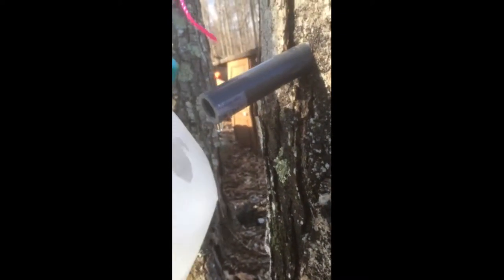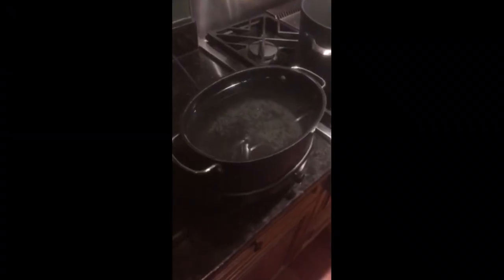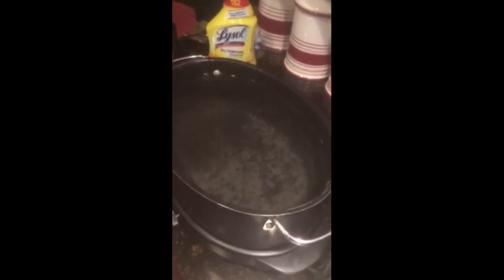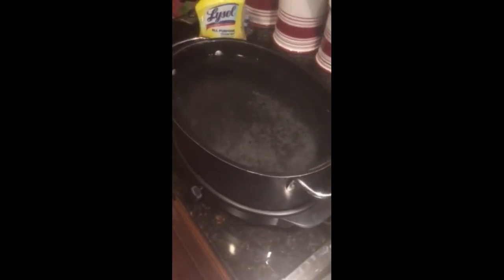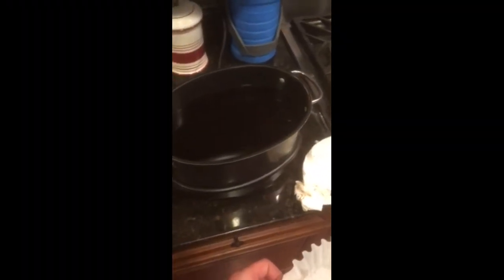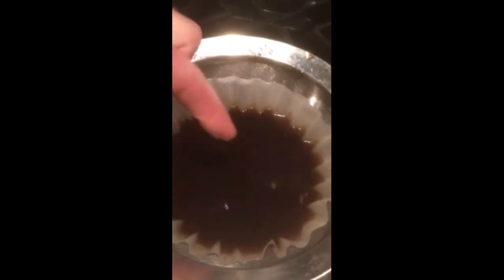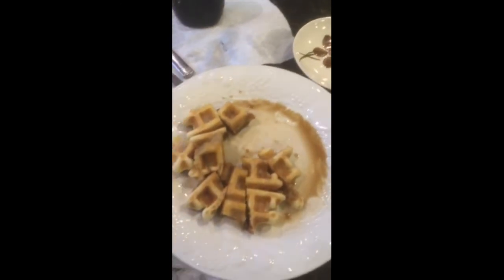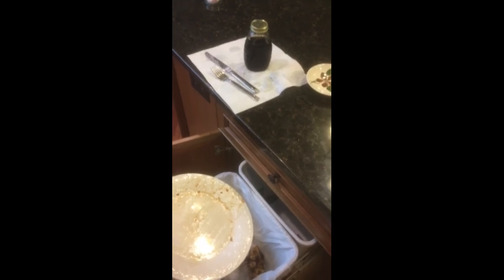Birch Syrup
How to collect Sap from Birch trees and reduce to make Birch Syrup. This is a similar process to Maple syrup but requires more sap. (at least 50:1),  Tapping just a few trees will produce plenty of sap.This is easy to do at home.
Birch Beer is a different process that uses the twigs and saplings. Please consider the taste test at the end of this video.